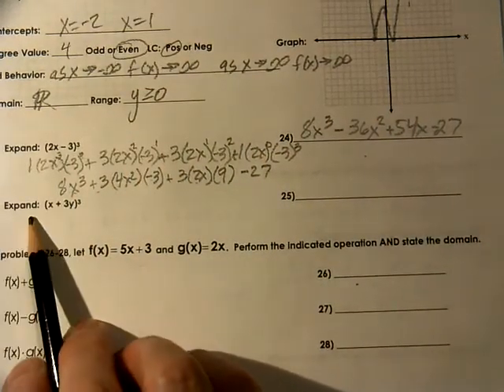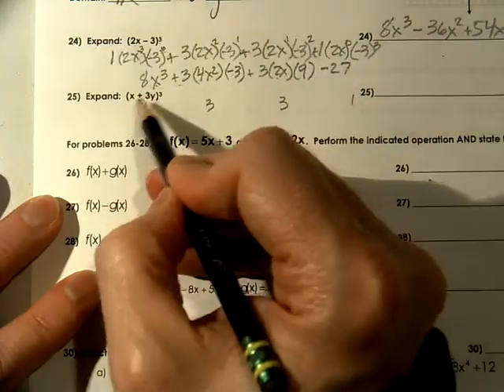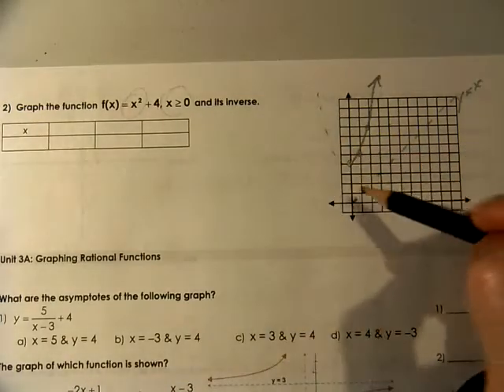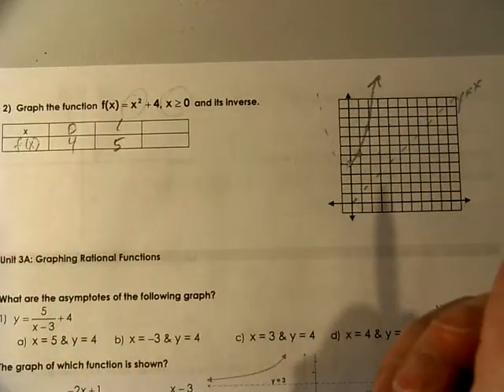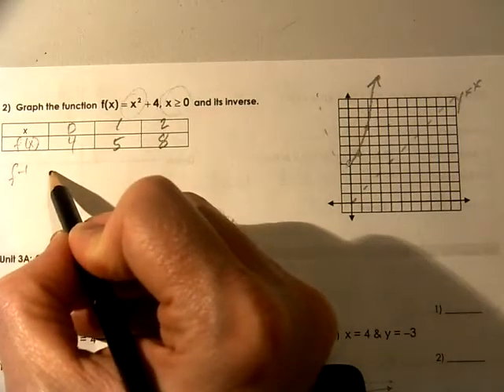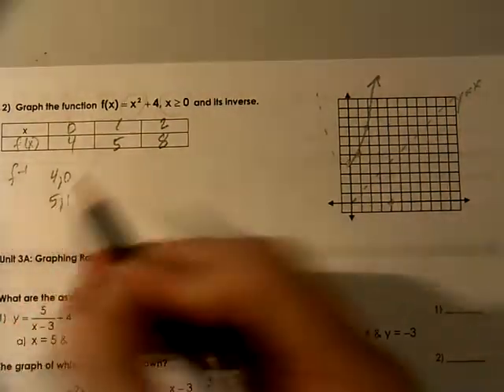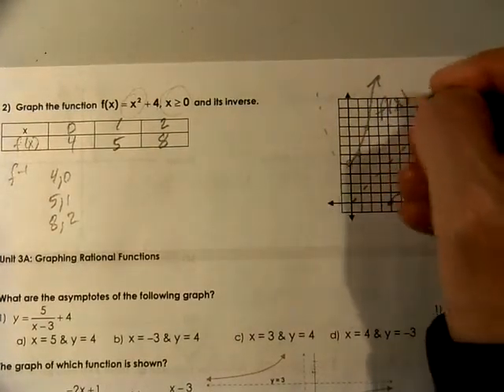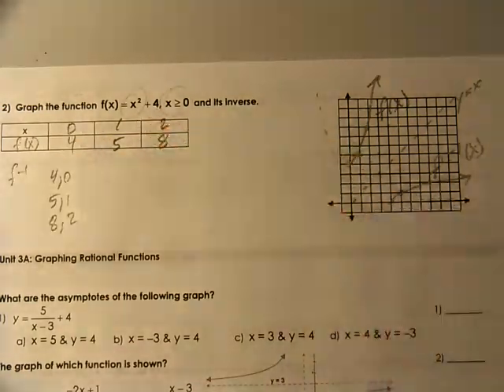A2T Sem 1 Exam Review Unit 3 & 4